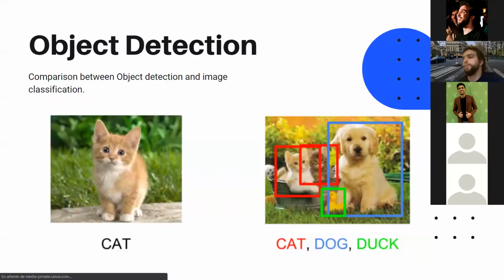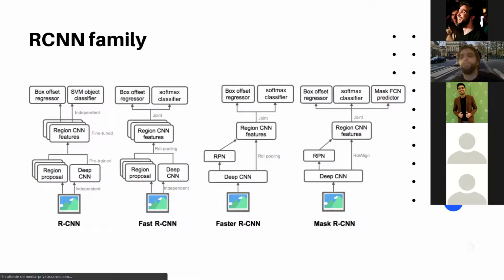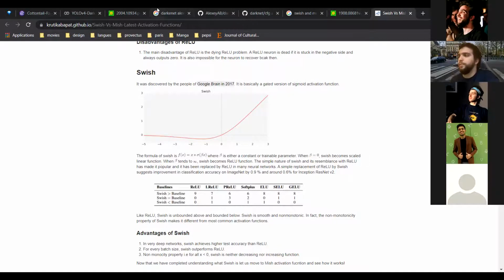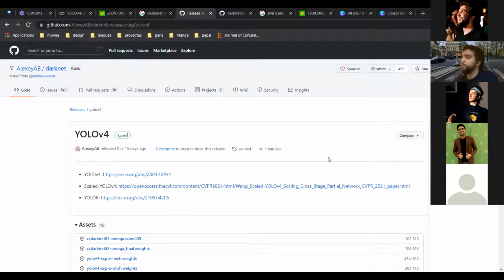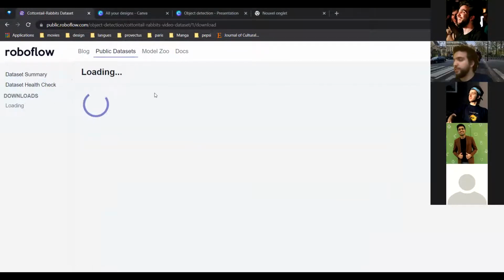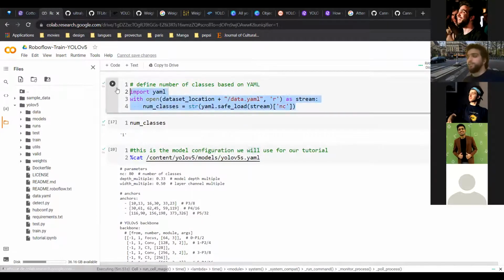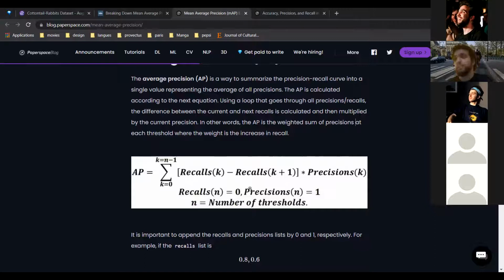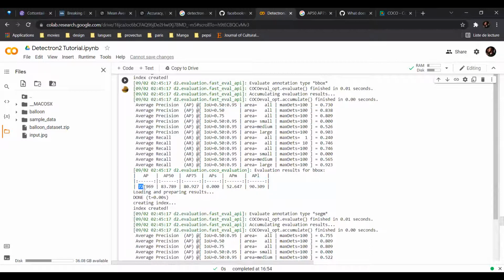CV & DL - Object detection 2